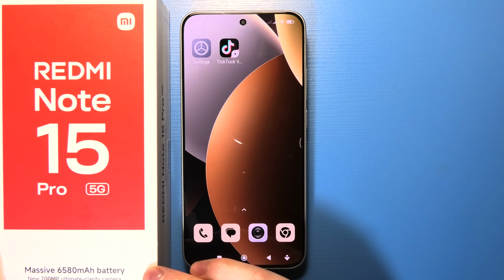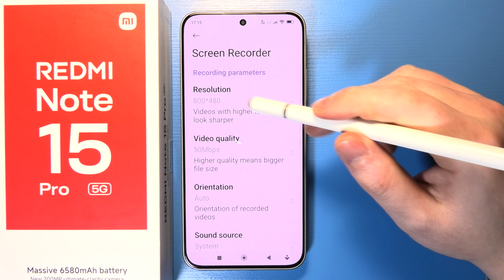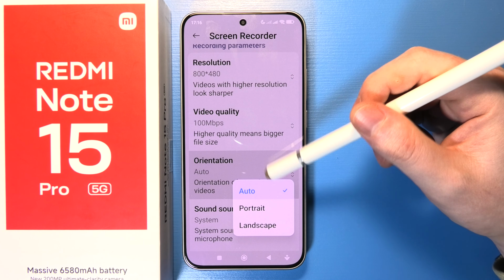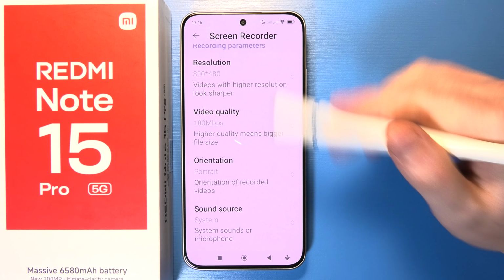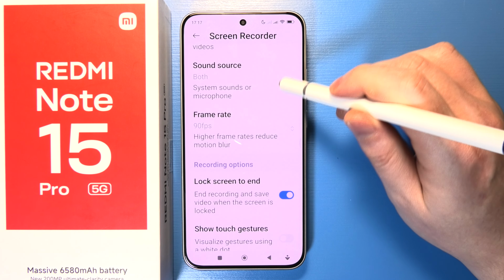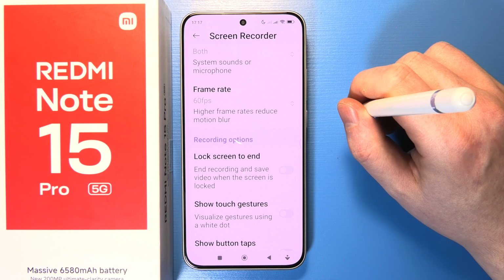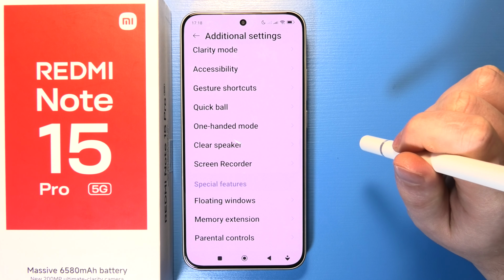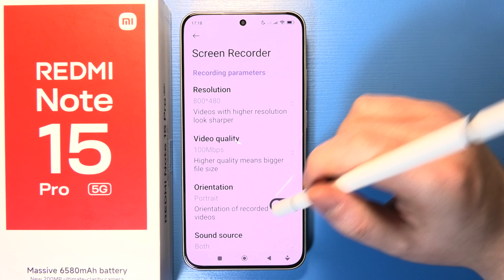Redmi Note 15 Pro 5G: How To Set Up Screen Recorder Settings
Learn how to set up screen recorder settings on your Redmi Note 15 Pro 5G for better recordings. This video walks you through adjusting resolution, sound, and quality options. Discover how screen recording settings work on the Redmi 15 Pro 5G for tutorials or demos. Follow this guide to capture your screen the way you want.